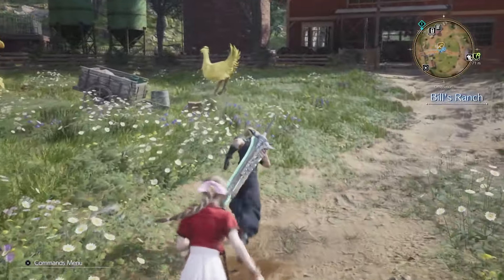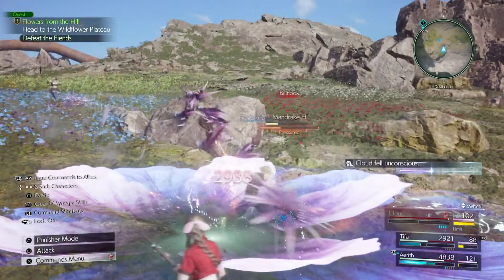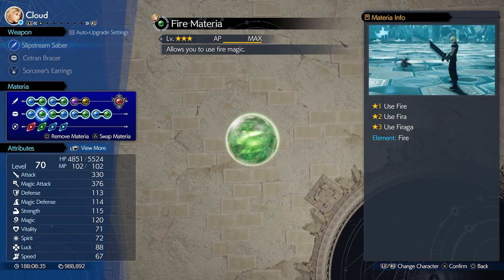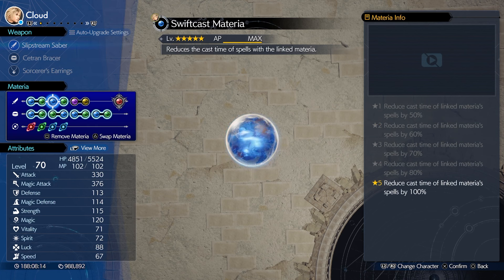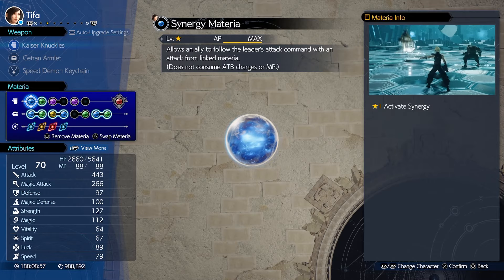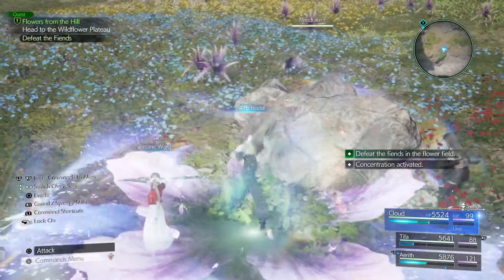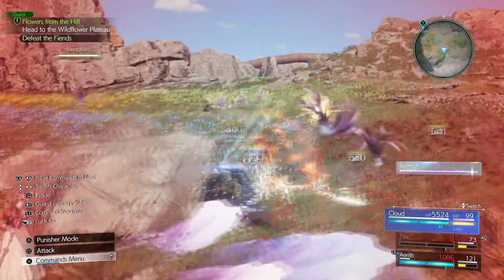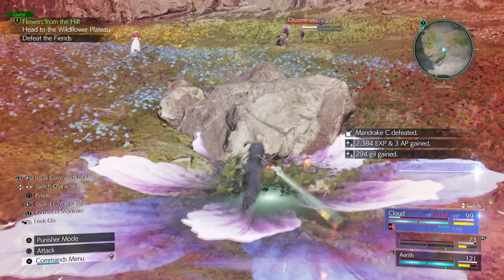IMPOSSIBLE Quest Made EASY! Flowers From The Hill Hard Mode Guide!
In today's mission, we take on the Hard Mode version of Flowers from the Hill! This quest is really frustrating for a lot of people, so I decided to make an entire guide on it for Final Fantasy 7 Rebirth's Hard Mode!